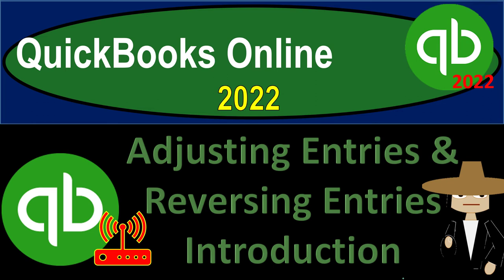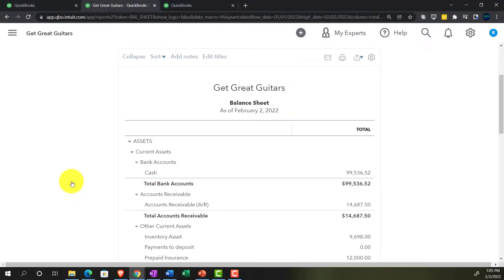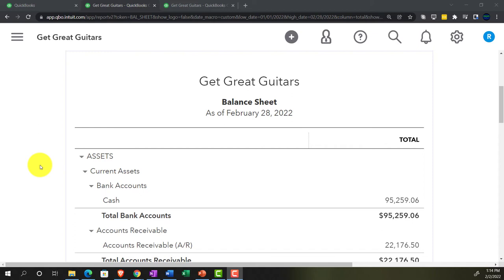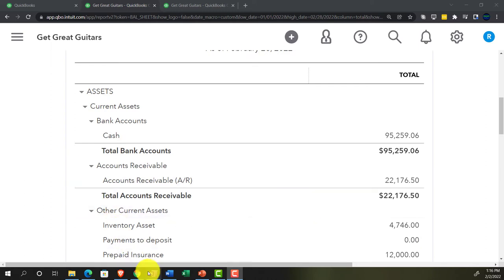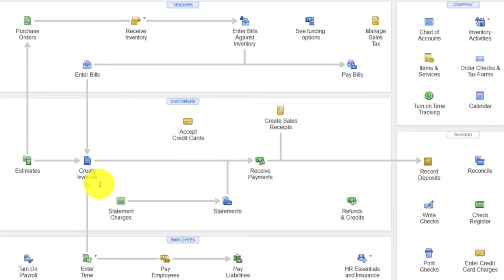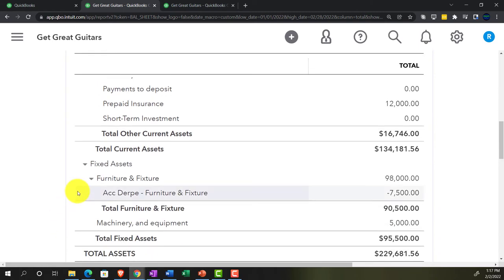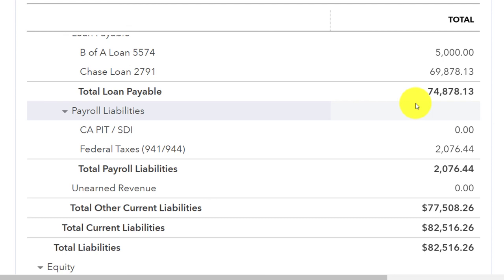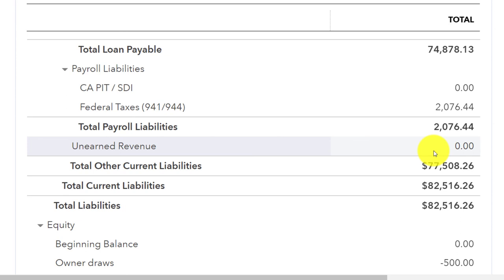Adjusting Entries and Reversing Entries Introduction 10120 QuickBooks Online 2022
Adjusting Entries and Reversing Entries Introduction